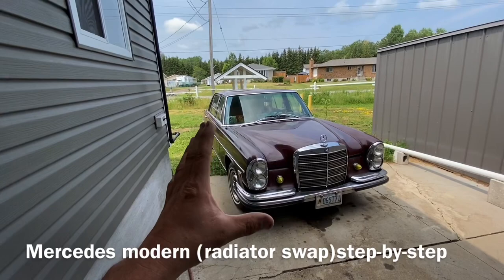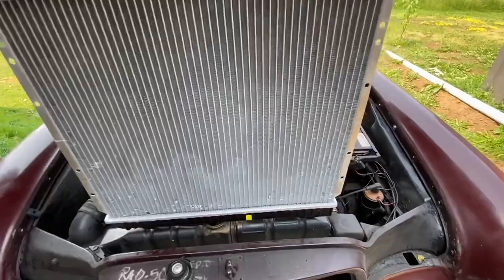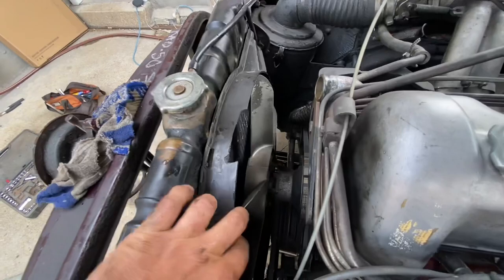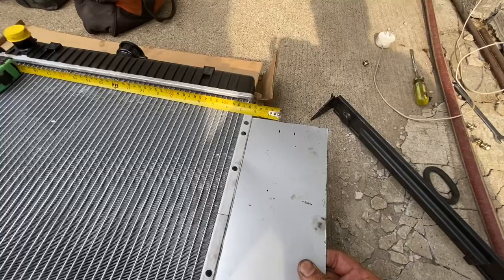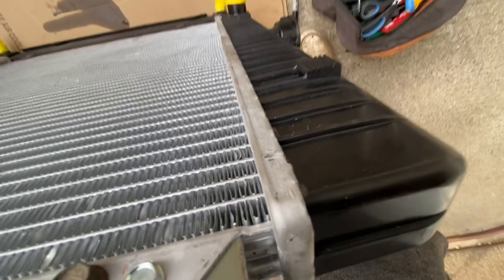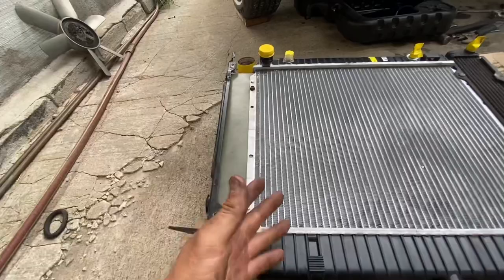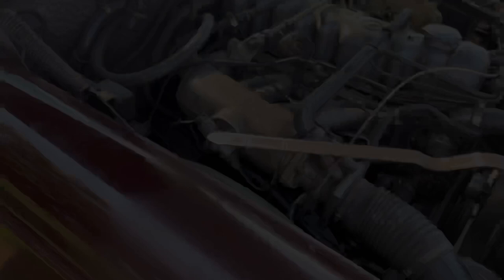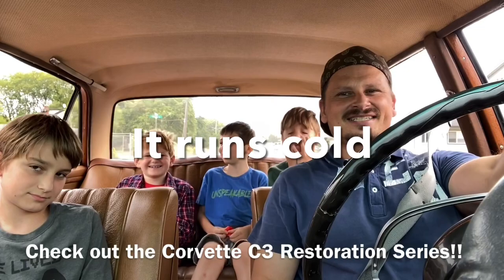Mercedes 280se w108 w109 w111 radiator swap. Compatible Radiator 65-72 Mercedes 250se 280sel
Mercedes 280SE radiator swap,I take a newer radiator from a newer Mercedes and fit it into an older W108 W109 Mercedes 280se 250se.
Replacement radiator Mercedes W108 W109
Mercedes W111
Mercedes W108
Mercedes W109
Radiator